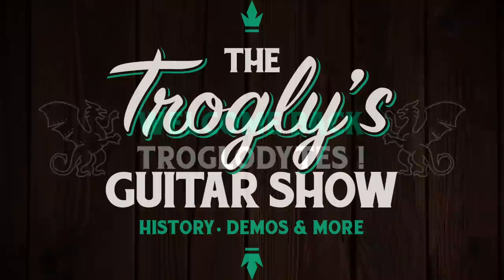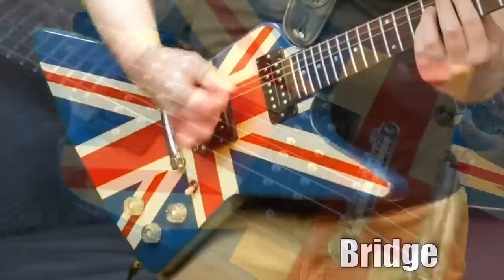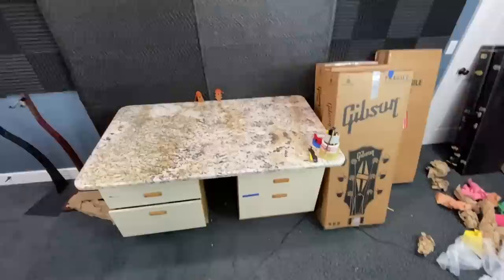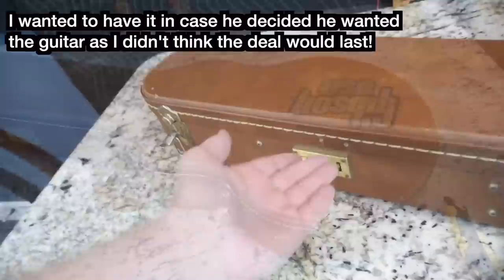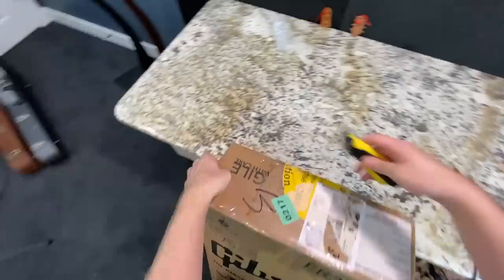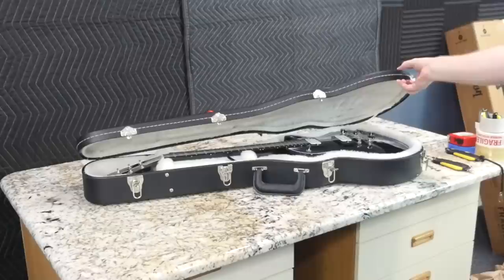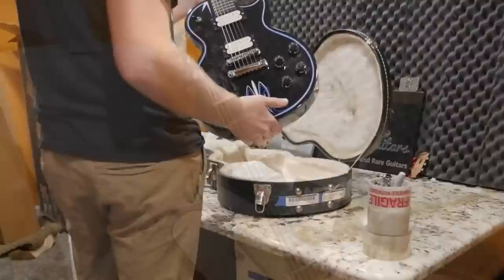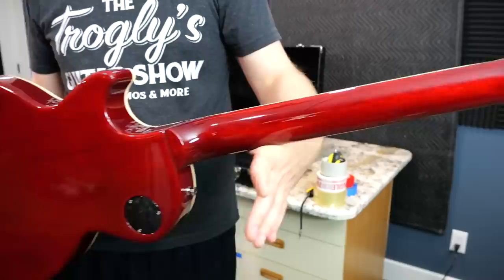A Goodbye Tribute | Trogly's Unboxing Guitars Vlog #144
🐕 Episode Guide:
0:00 - Intro - Check Links in the Description
0:12 - Unboxing #1
3:12 - Unboxing #2
4:12 - Unboxing #3
7:01 - Unboxing #4
9:27 - Unboxing #5

🎞️ Videos Mentioned:
1:09 1984 Gibson Union Jack Explorer Designer Series UK Flag Guitar

6:06 2014 Gibson DJ Ashba Signature Les Paul

7:51 2014 Gibson Les Paul Studio Hot Rod Pinstripe

10:04 2022 Slash Les Paul Standard Limited 4 Album Edition

10:30 The SNAKEPIT Counterfeit Les Paul Story